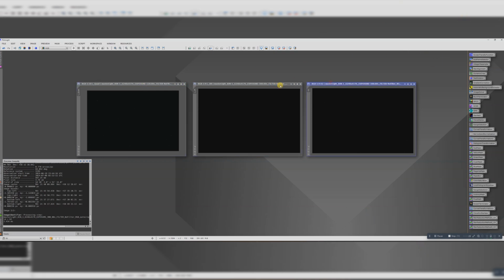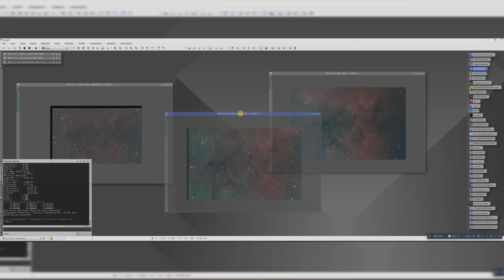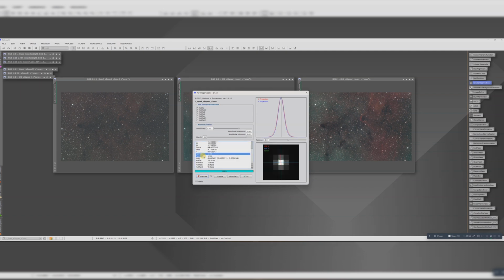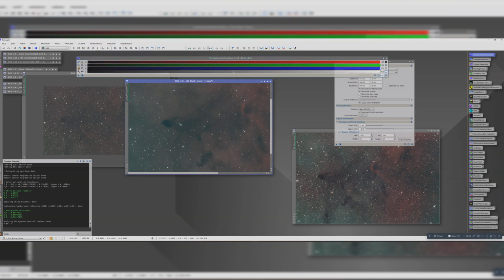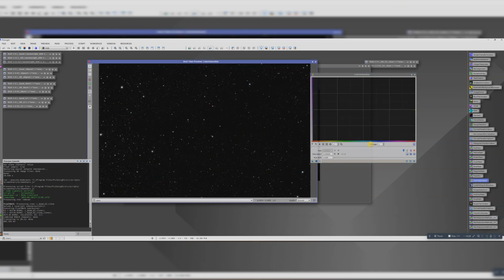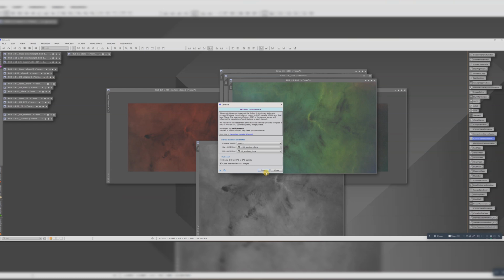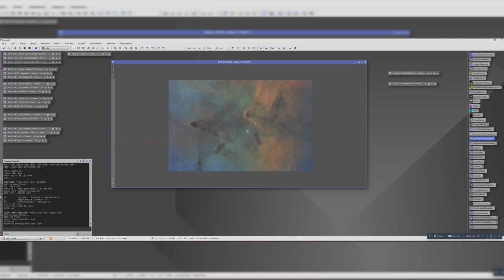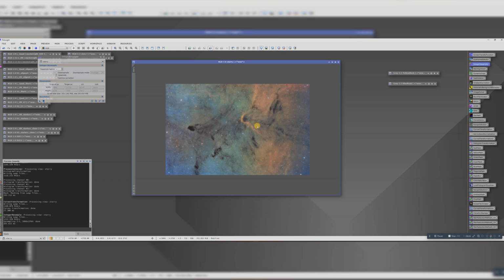PixInsight walkthrough: Ha/OIII + SII/OIII + RGB stars (B161 & LDN1121)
A PixInsight tutorial showing how to combine Ha/OIII and SII/OIII dualband data to create a colourful image.